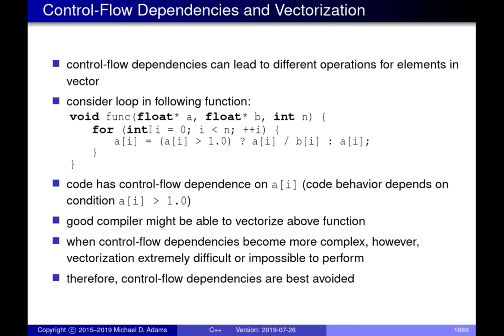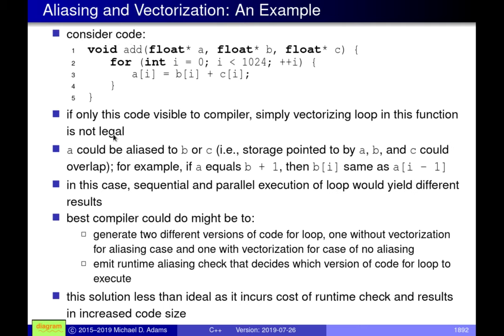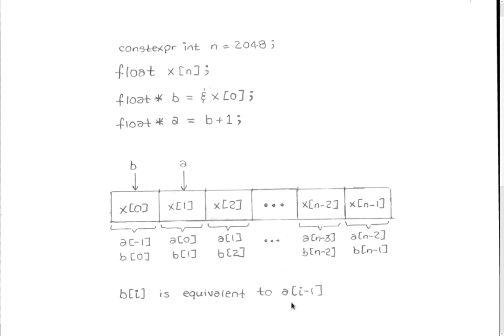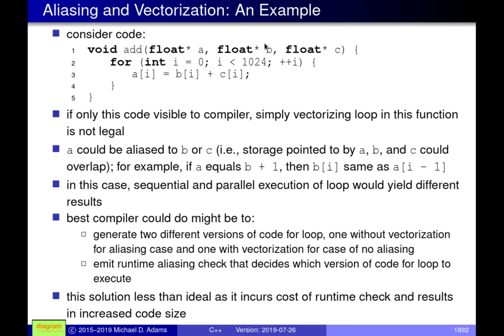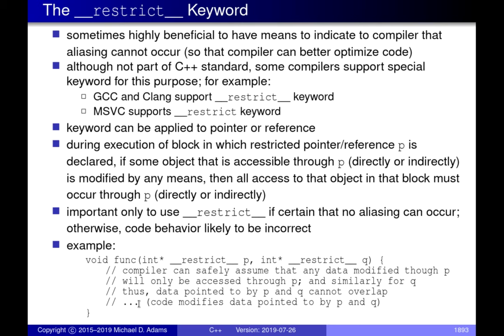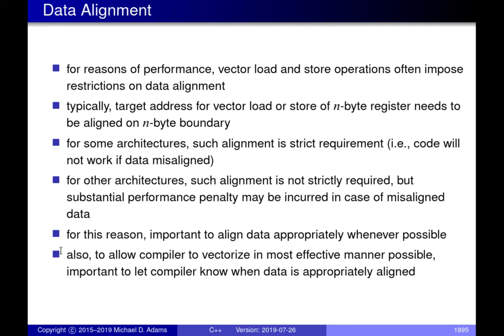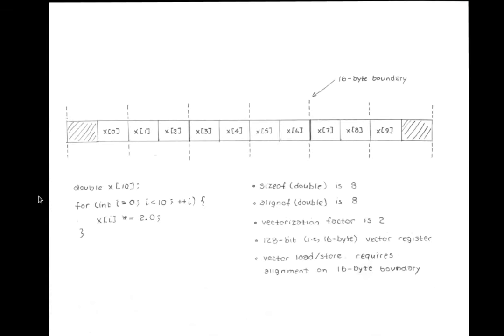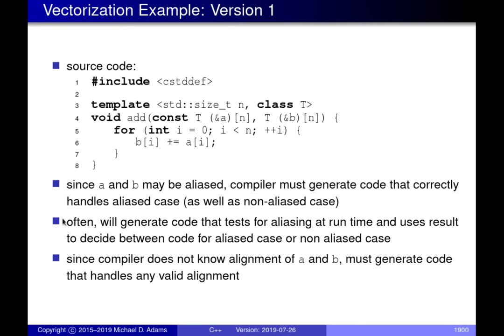SENG 475 Lecture 35 (2019-07-26) — Vectorization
[00:00]: [vectorization] Control-Flow Dependencies and Vectorization
    [02:07]: [vectorization] Aliasing
    [04:15]: [vectorization] Aliasing and Optimization: An Example
    [06:18]: [vectorization] Aliasing and Vectorization: An Example
    [12:29]: [vectorization] The __restrict__ Keyword
    [19:13]: [vectorization] Noncontiguous Memory Accesses
    [20:54]: [vectorization] Data Alignment
    [24:57]: [vectorization] Handling Misaligned Data
    [26:54]: [handout] Example: Handling Misaligned Data
    [29:44]: [vectorization] Controlling Alignment of Data
    [32:07]: [vectorization] Informing Compiler of Data Alignment
    [35:56]: [vectorization] Profitability of Vectorization
    [38:00]: [vectorization] Vectorization Example: Version 1
    [40:12]: [vectorization] Vectorization Example: Version 2
    [41:31]: [vectorization] Vectorization Example: Version 3
    [45:33]: [vectorization] Vectorization Example: Invoking add Function
    [47:02]: [vectorization] Basic Requirements for Vectorizable Loops